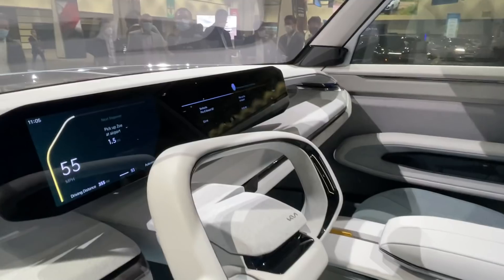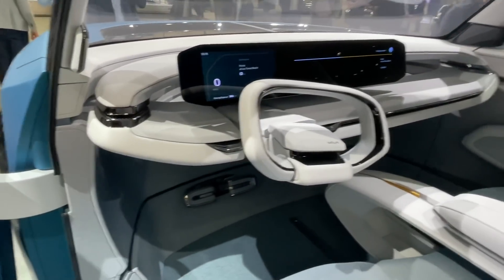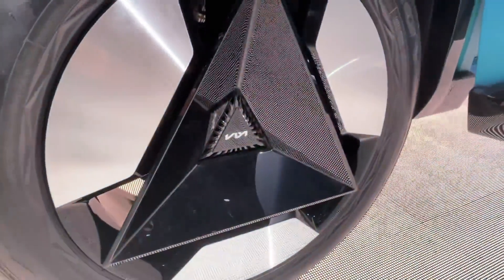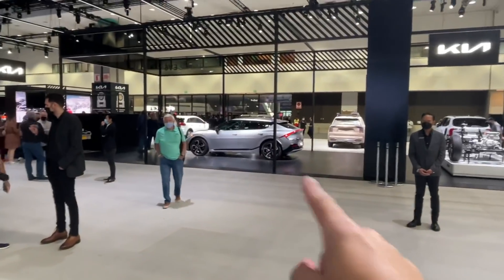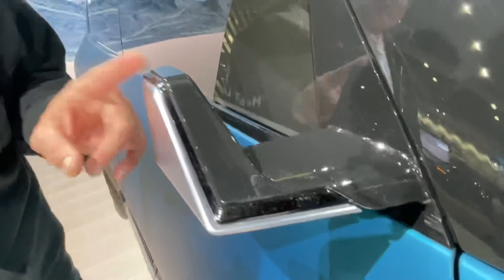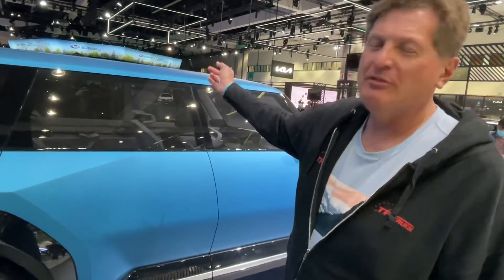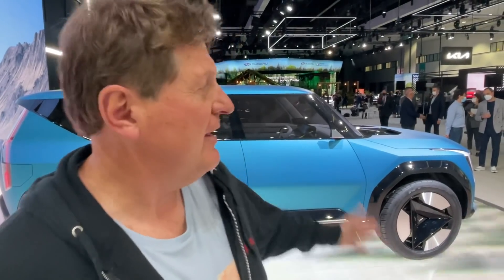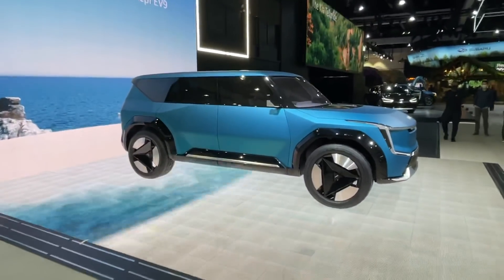The Kia EV9 Concept Looks Like A G-Wagen, But Is All-Electric! | 2021 LA Auto Show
Kia made a splash with its sporty-looking EV6 crossover, but this Concept EV9 is more about big, boxy presence. Roman and Andre take a closer look at this all-electric three-row SUV!